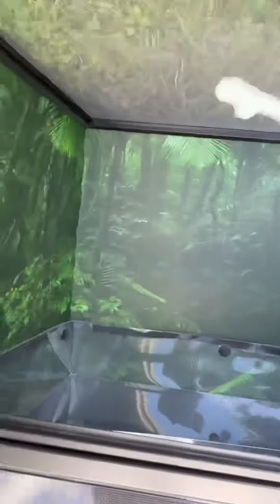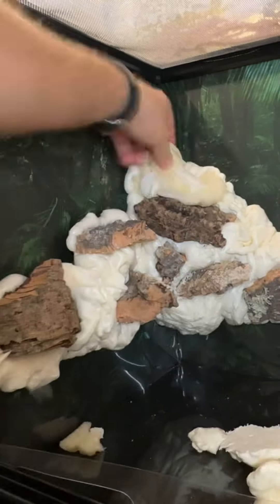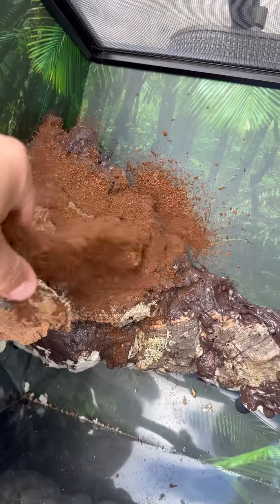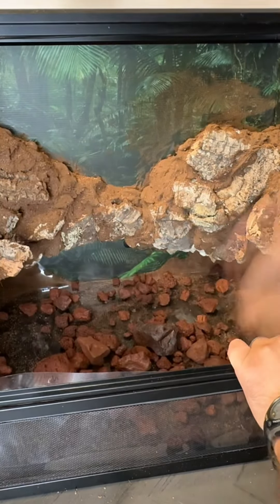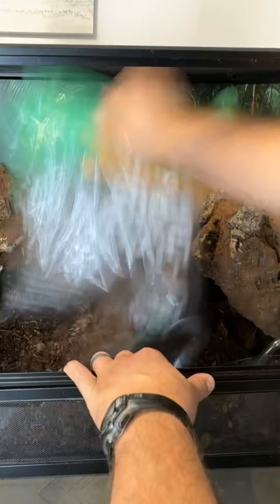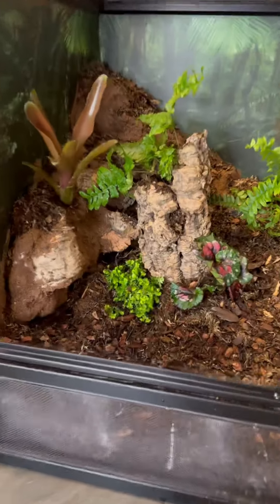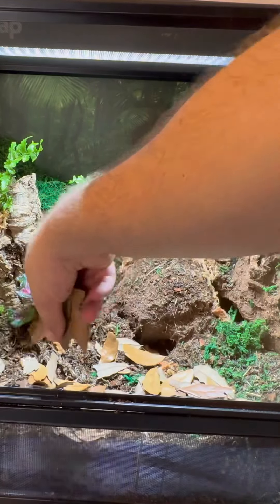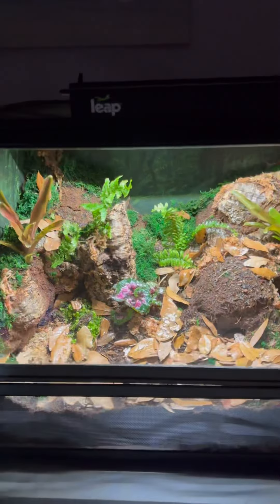Enclosure! tutorial frog